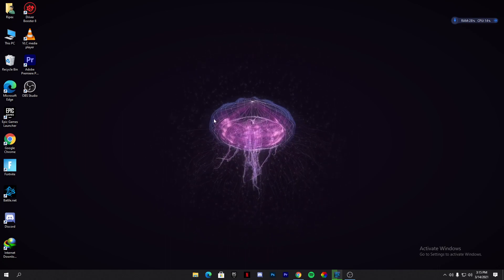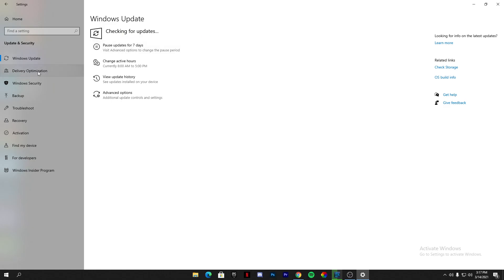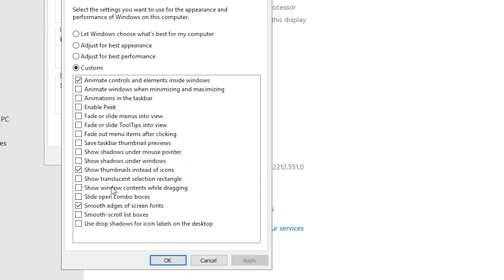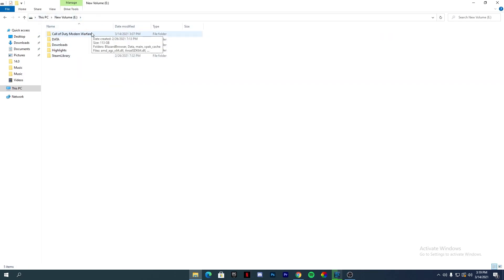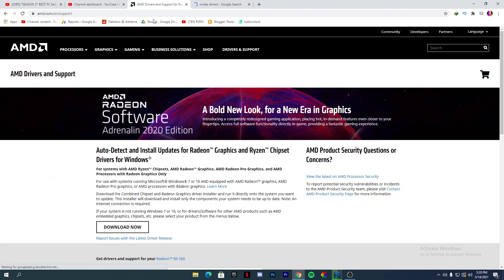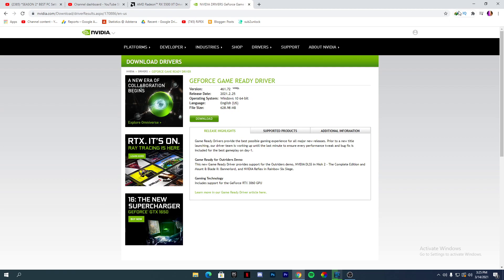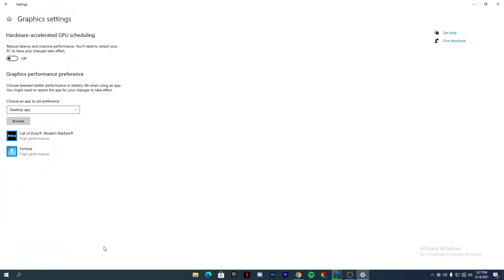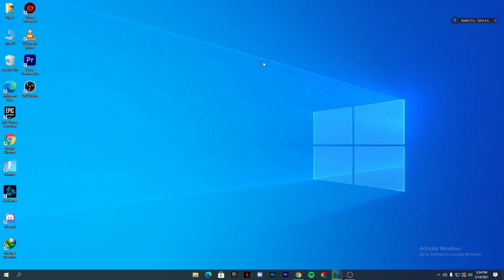*SEASON 2* BEST PC Settings For Warzone (Ultra Smooth FPS)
This Video is about *SEASON 2* BEST PC Settings For Warzone (Ultra Smooth FPS)

In This Video I'm Gonna Show You An UPDATED guide for the BEST PC settings in Warzone Season 2! These settings will help boost your FPS & improve visibility!

🔹 System Specs:
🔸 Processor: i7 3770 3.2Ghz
🔸 Graphics Card: Nvidia Geforce 1650 Super DDR6
🔸 RAM: 16GB DDR3
🔸 Game Installed on SSD : SandDisk
🔸 MOB: Simple ASUS Motherboard

00:00 Intro
00:38 Windows Settings
04:42 GPU Optimization